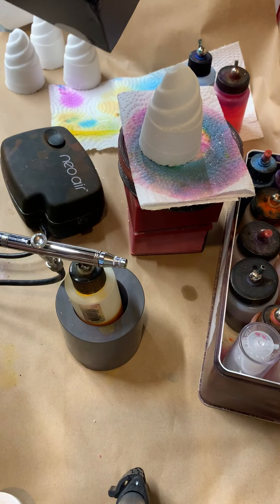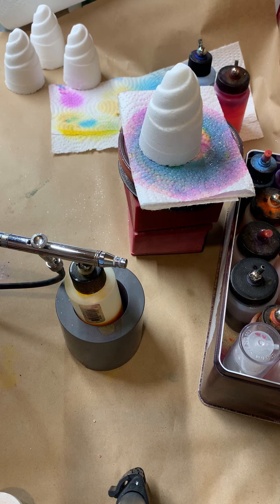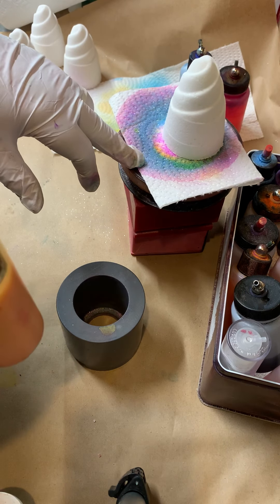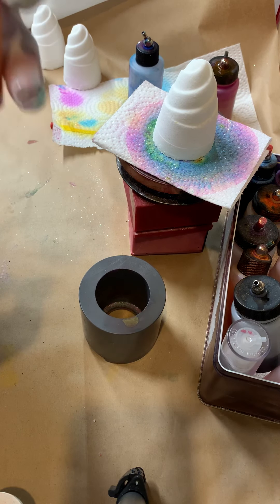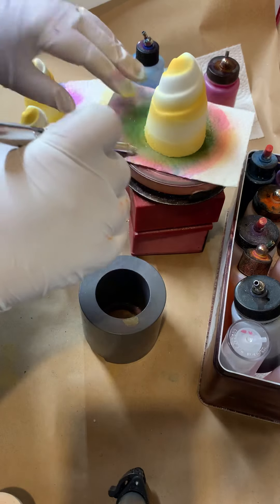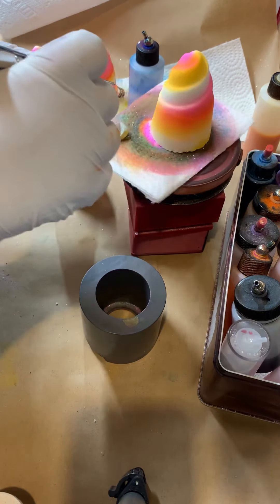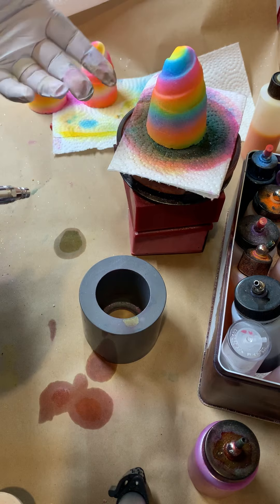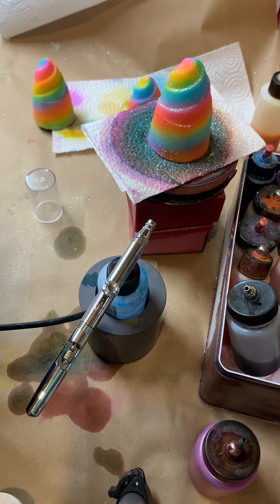Using an airbrush on bath bombs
A “how to” video demonstrating the Iwata bottom load airbrush system with the Neo Air mini compressor. Colours are bath bomb approved lakes from Saraphinas Coastal Colours in Canada: Blue 1, Red 27 and Sunbeam Yellow mixed with 99% rubbing alcohol.